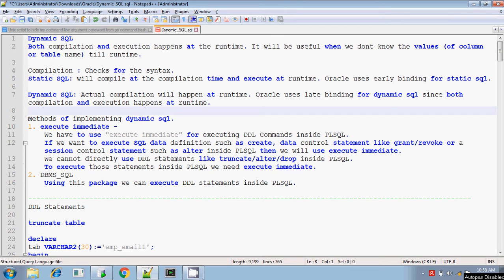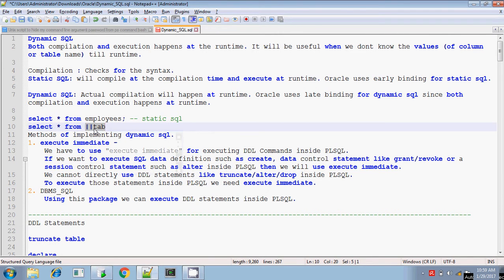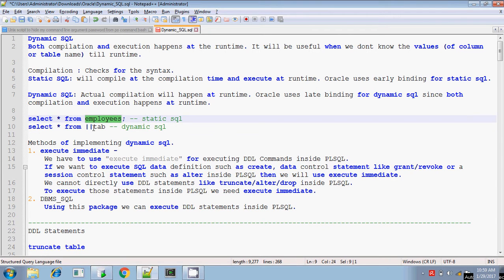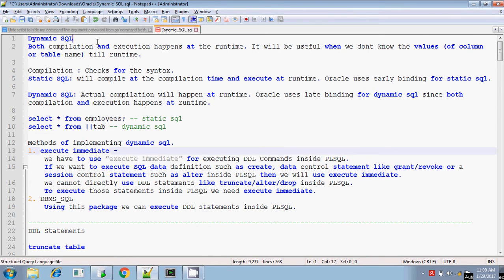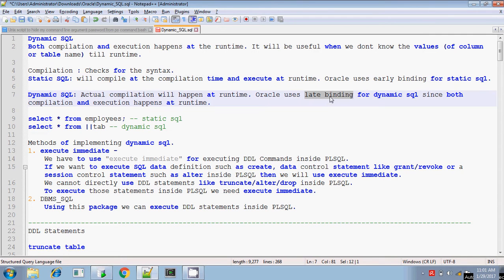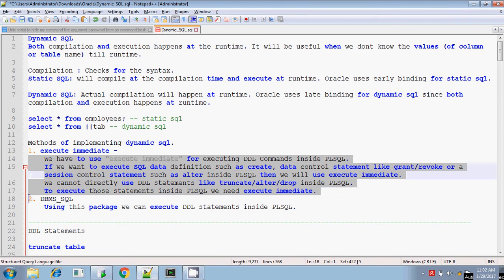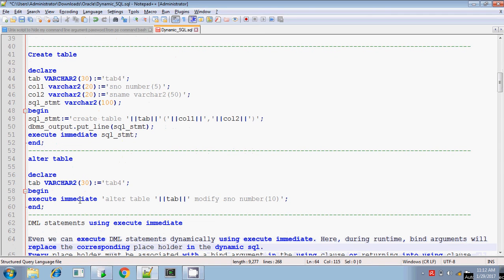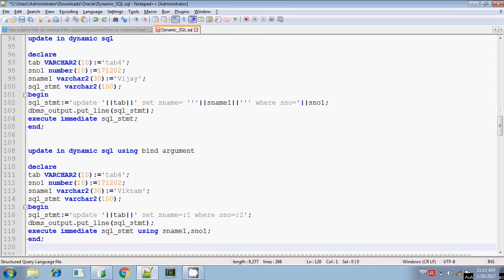Oracle execute immediate dynamic sql DDL commands Part 1